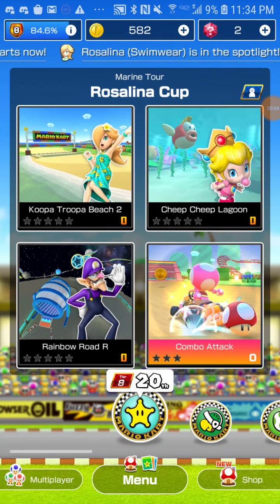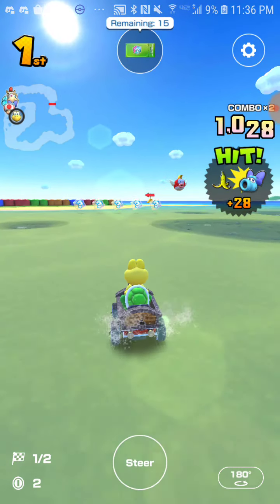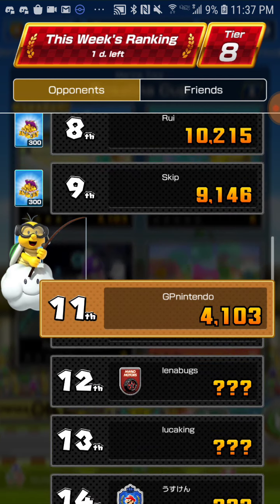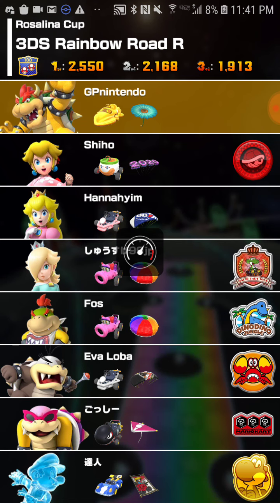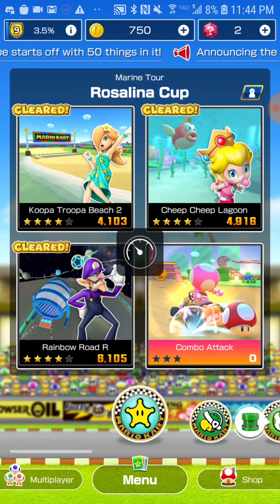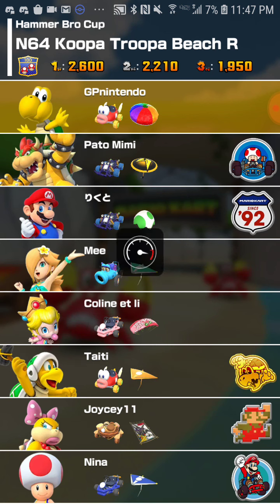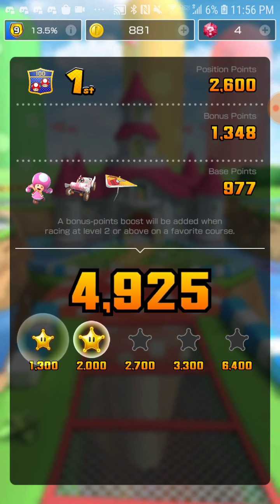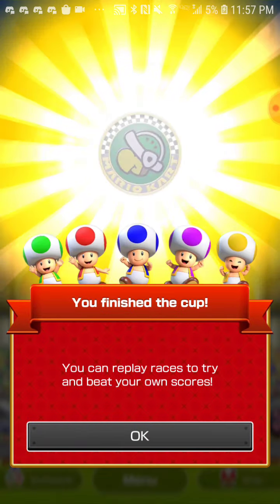Marine Motors: Mario Kart Tour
Summer thrives on, and we hit the beach as we tear up the track!